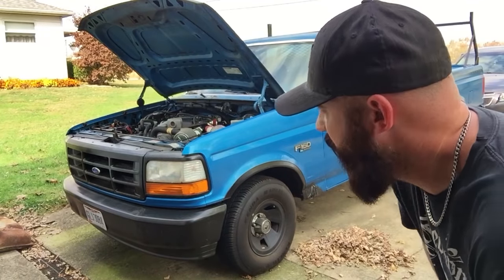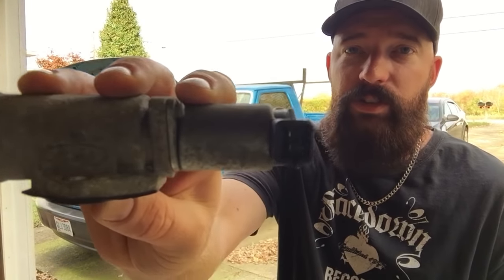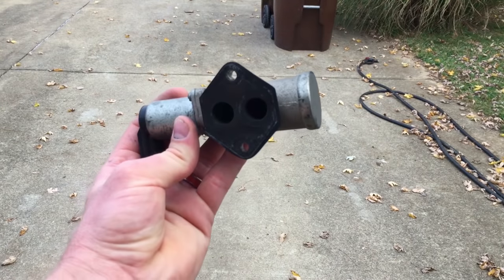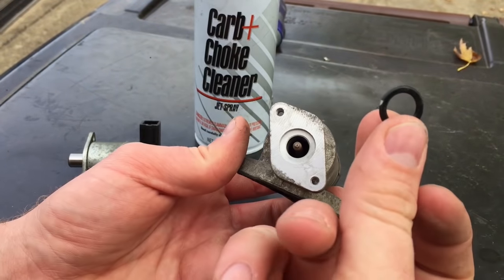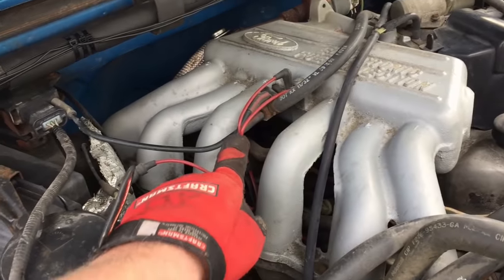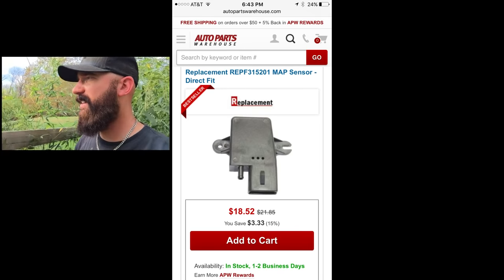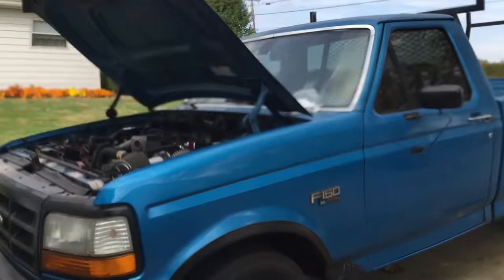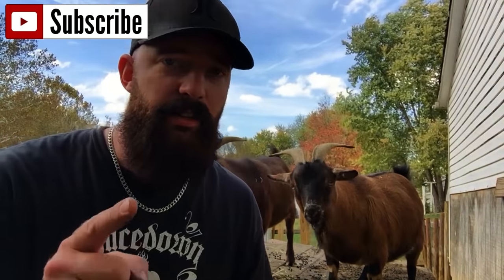Car / Truck Won't Run or Idle / Fix - F150 is the patient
If your car / truck will not run or idle.  This is a 1994 Ford F150 XL with a 4.9 inline V6.  Most vehicles work the same way.  research which you have MAP sensor or Mass Air Flow Sensor.